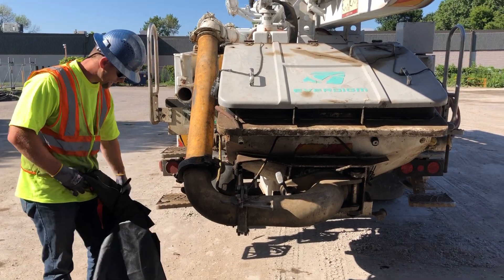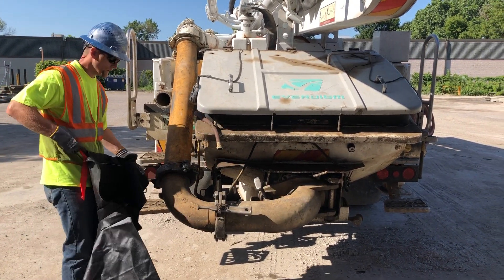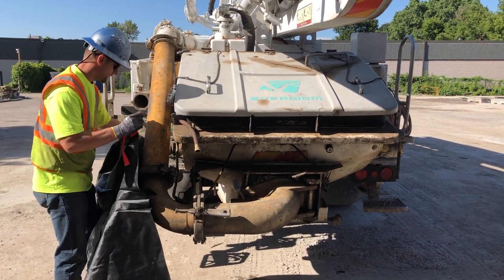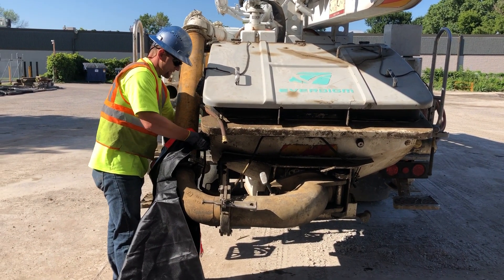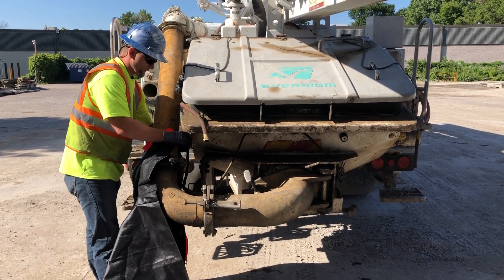Concrete pump cover for pipe bursts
Continuous advancements in concrete pumping technologies and increasing pump pressures has increased the risks for injury and damage to both operators and equipment. Python Pump Covers are designed to elevate the level of safety from potential blowouts or explosions.

For over 40 years, Python Protective Sleeve + Covers has provided today’s leading manufactures with revolutionary products designed to protect both operators and equipment alike. Our fluid power expertise, proprietary technology, and laser-focused effort on supporting the customer, enable us to bring the most reliable products to the market.